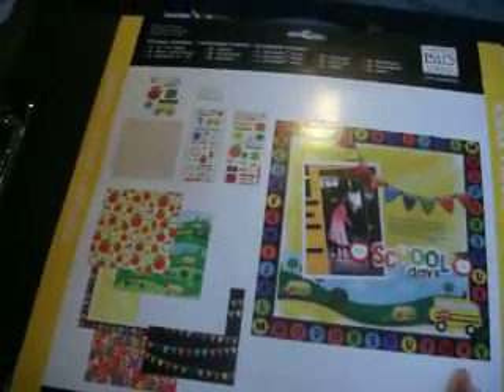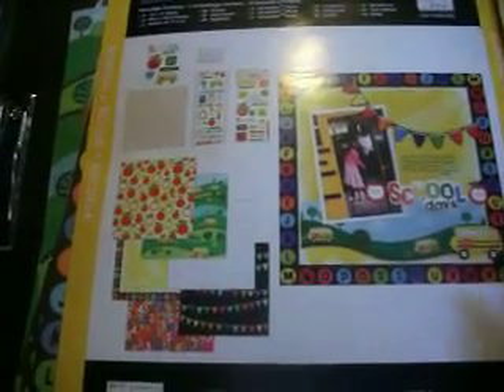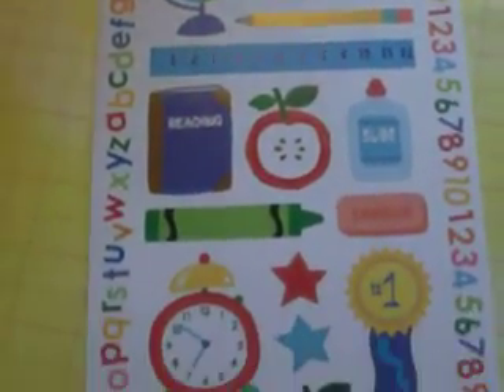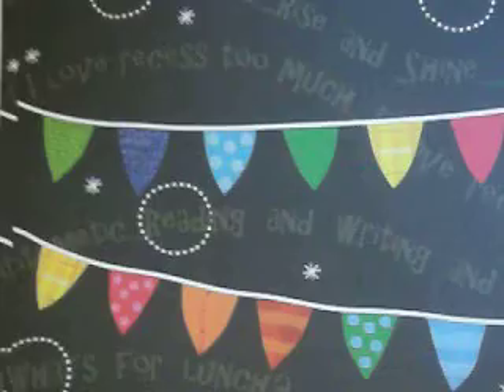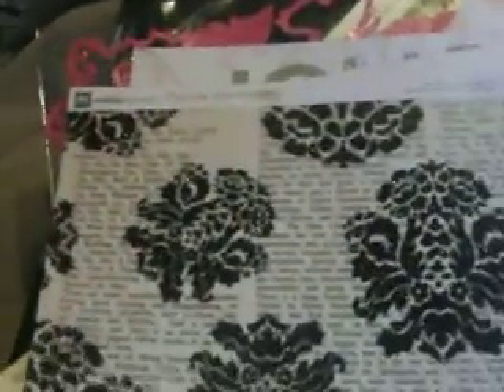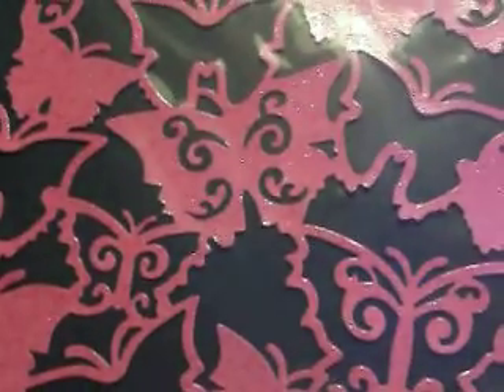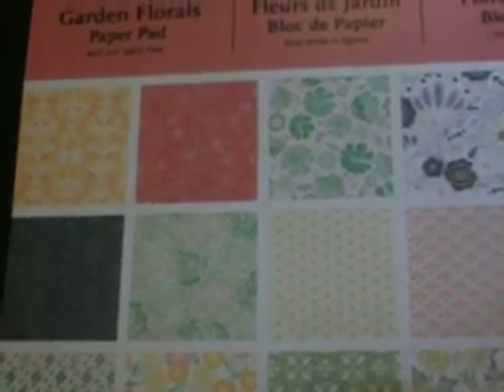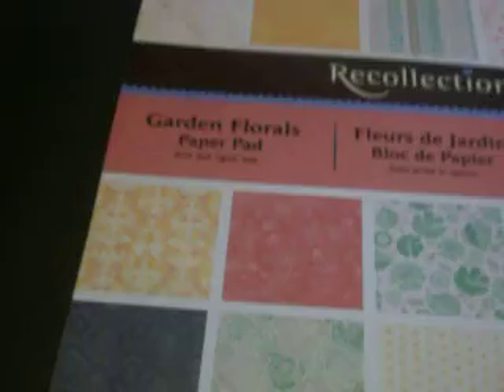HAUL MICHAELS HOBBY LOBBY WALMART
PAPERS    EMBELLISMENTS   SCRAPBOOKING   CRAFTS   FUN   FUN   FUN